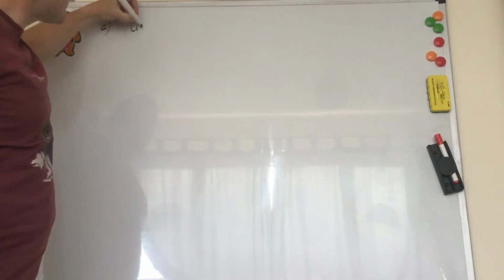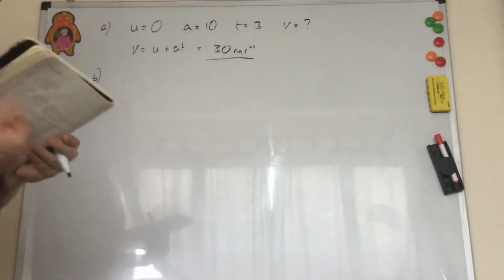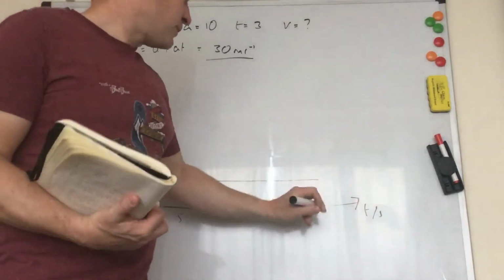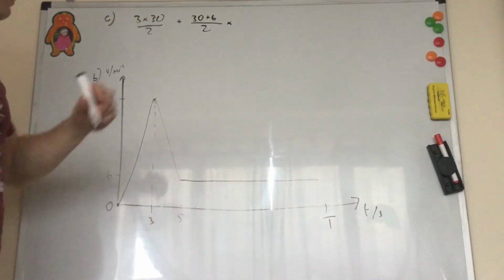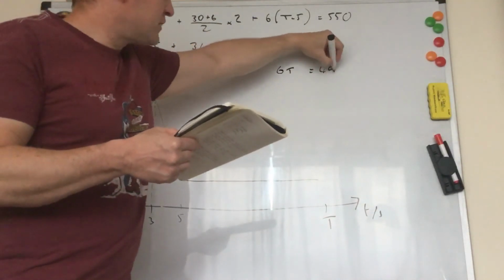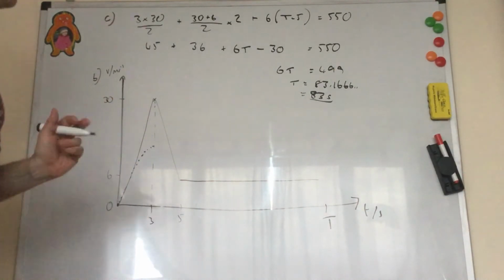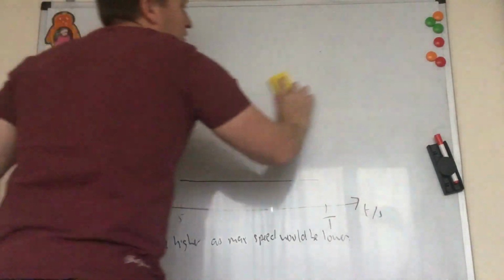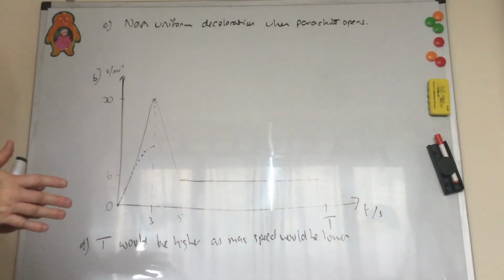Edexcel AS mechanics 2019 Q1